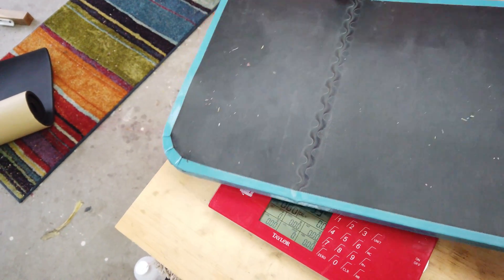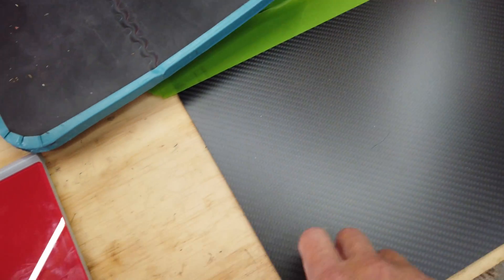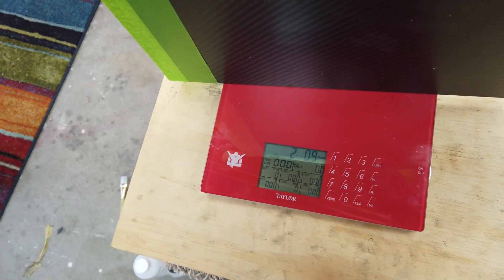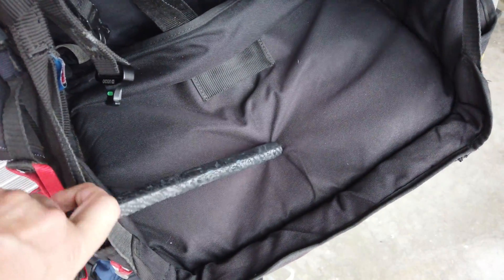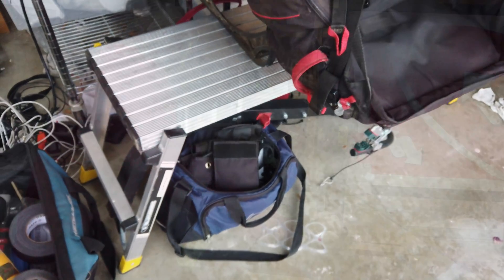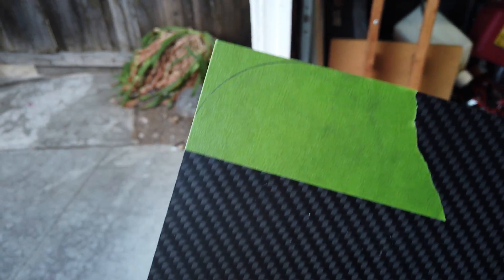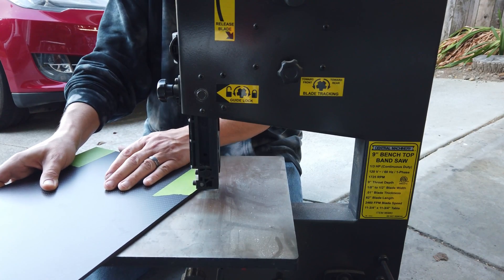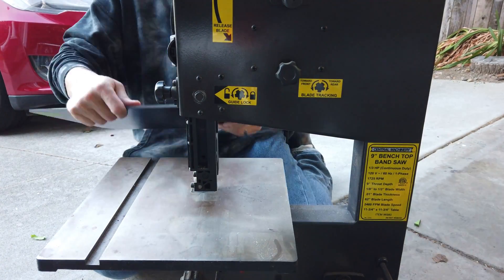Making a carbon fiber seatboard for my Scout Paramotor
I found a "cheap" 5mm carbon fiber plate within my budget, so that's why I went with it.  If I had to do it again, I might go with a 3mm plate to get the weight down.  But, the 3mm plate might sag a little.

5mm Carbon Fiber Plate:

Neoprene self-adhesive foam: